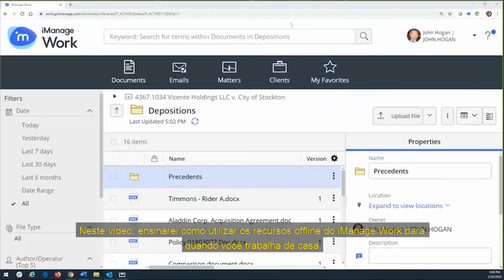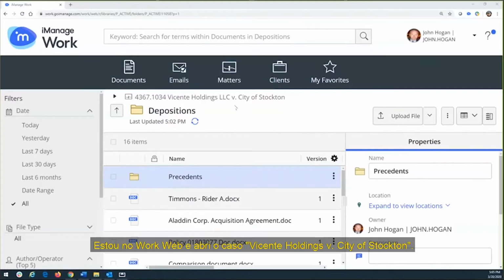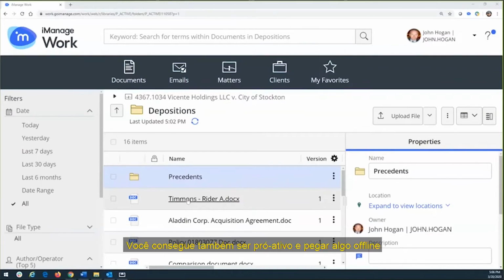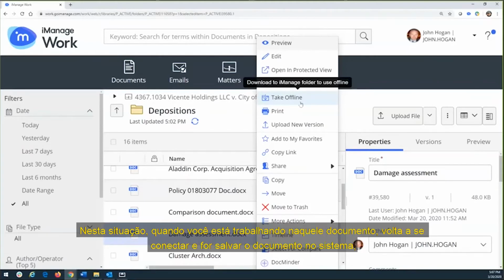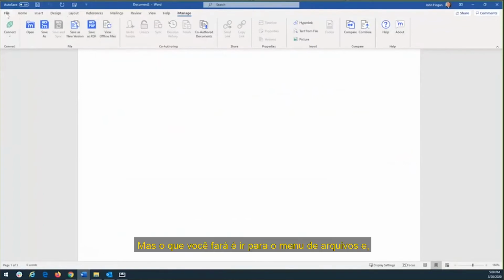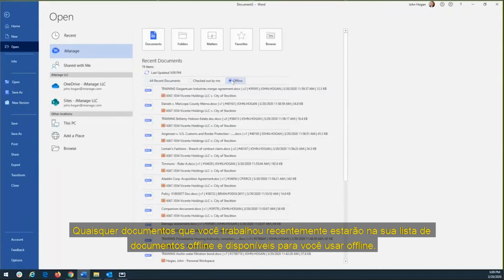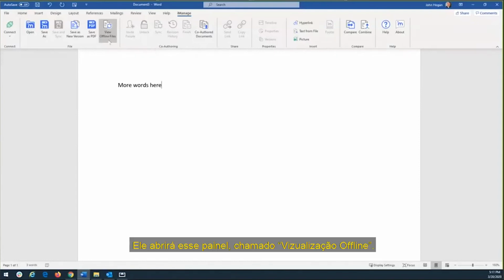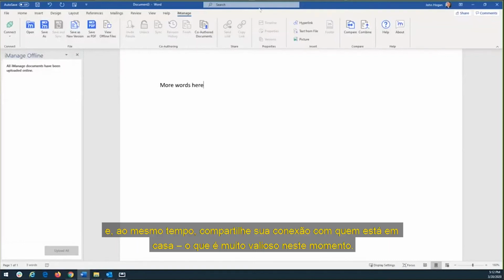Trabalhando com o iManage Work Web em modo Offline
Nesse vídeo vamos mostrar como trabalhar com o iManage Work Web em modo Offline.